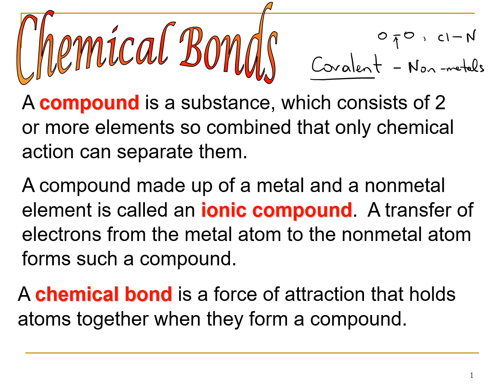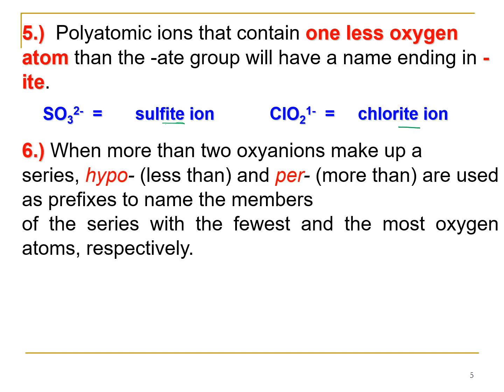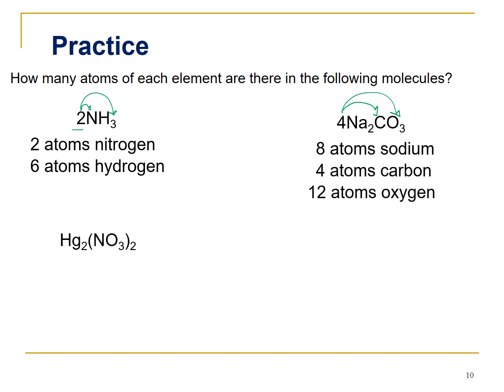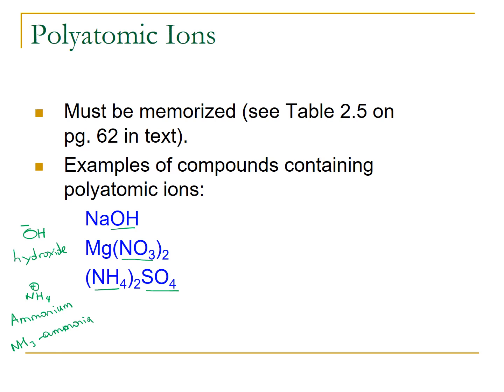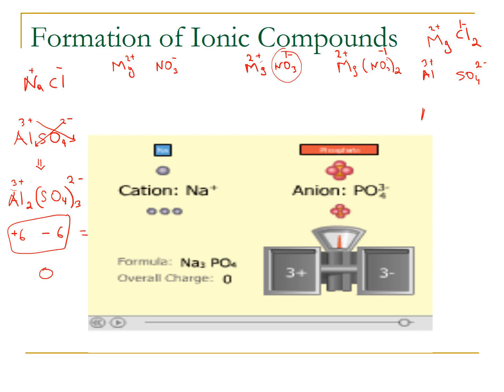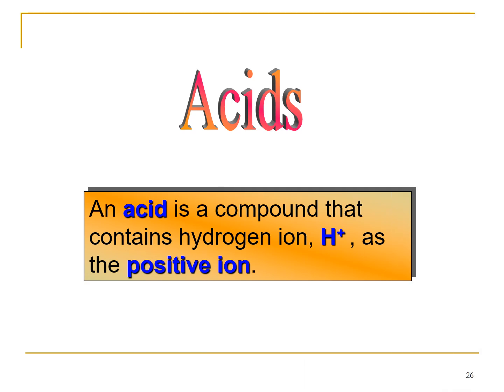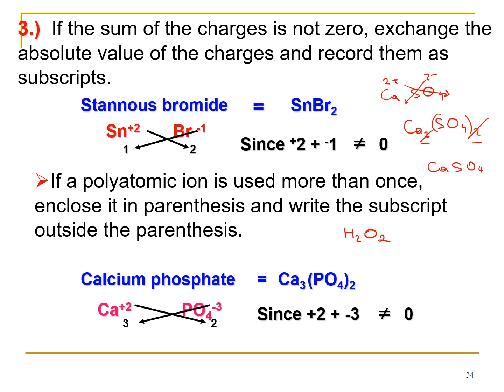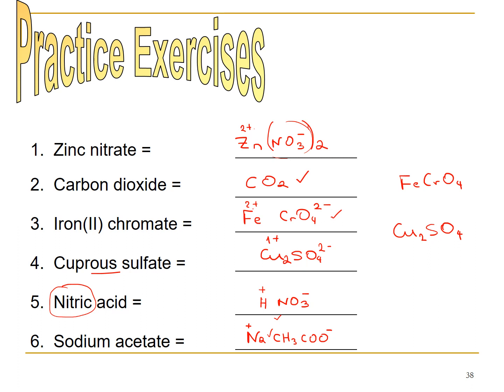Chemical Bonds, Formulas and Naming Chemical Compounds